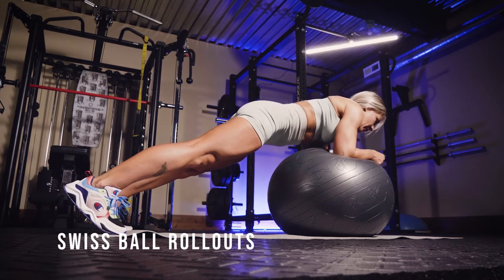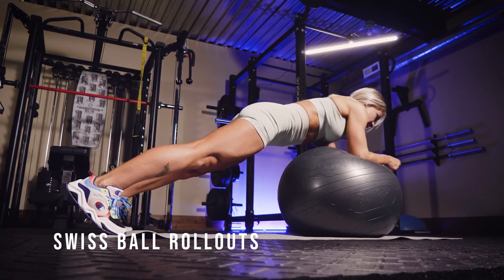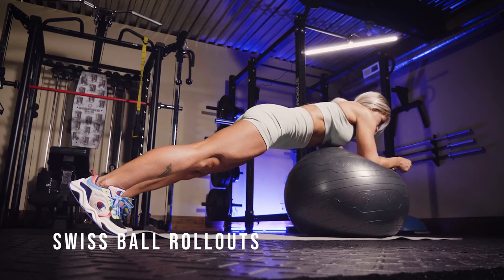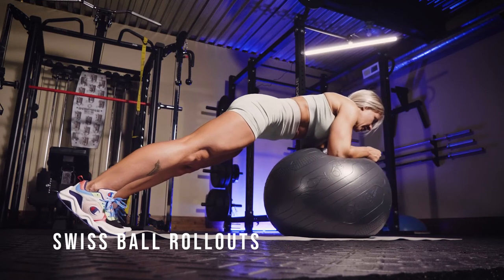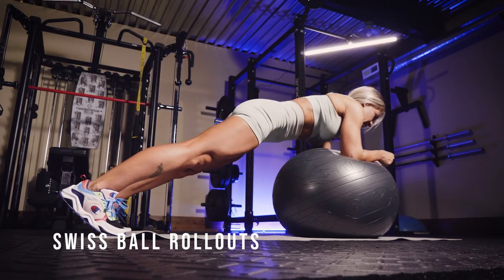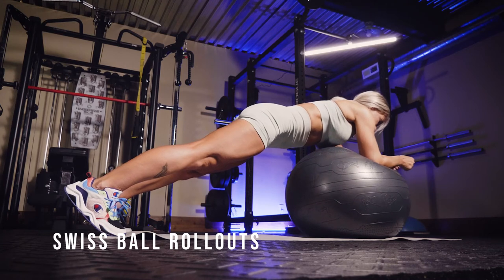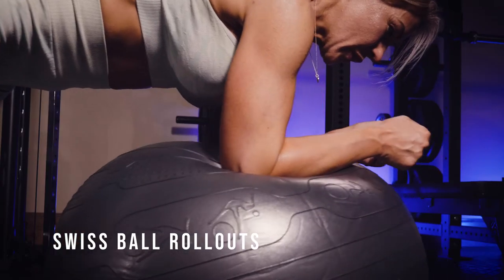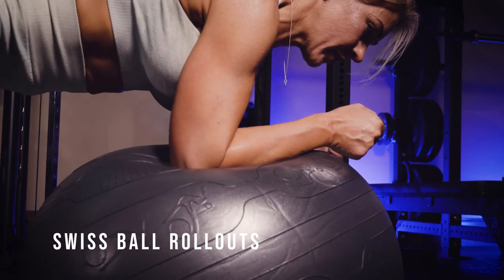Swiss Ball Rollouts